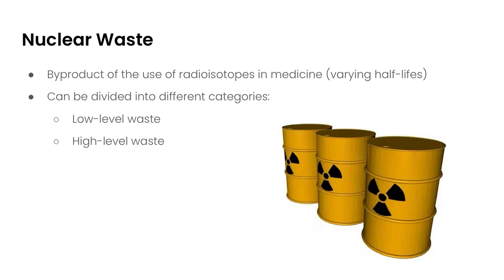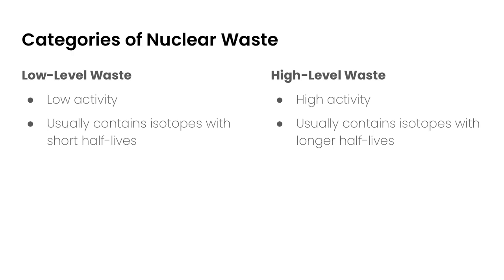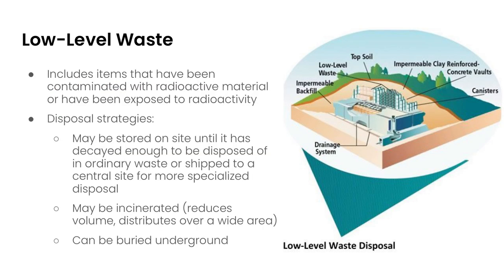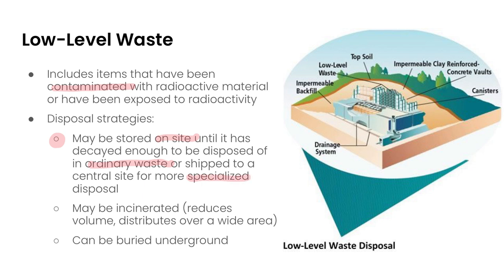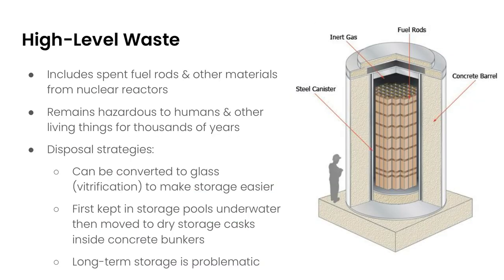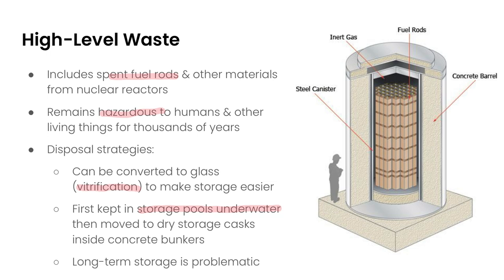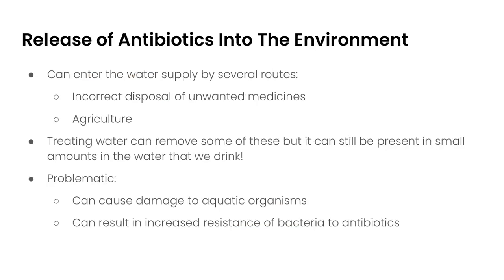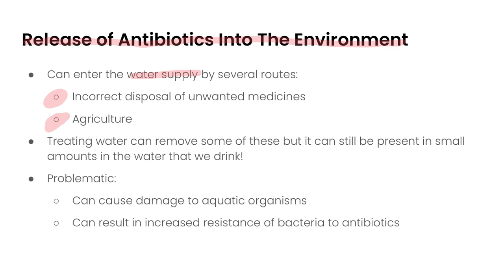Medicinal Waste | Nuclear and Antibiotics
In this video, we'll cover some of the different disposal methods of medicinal waste from nuclear and antibiotic sources.